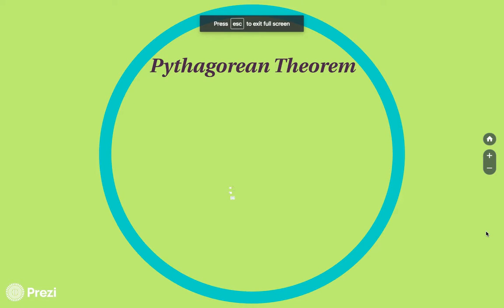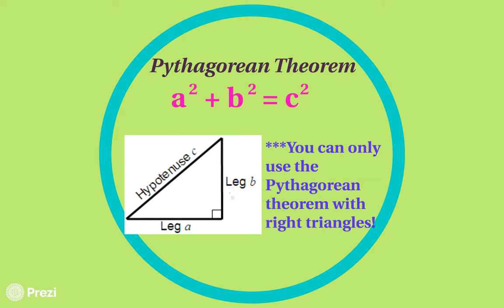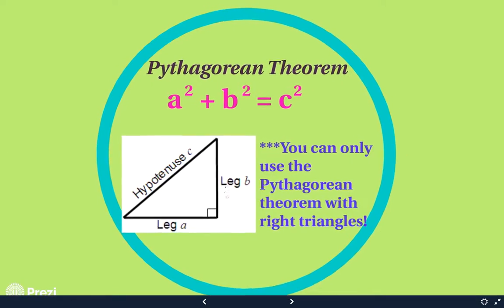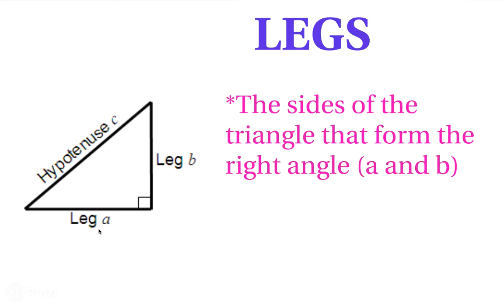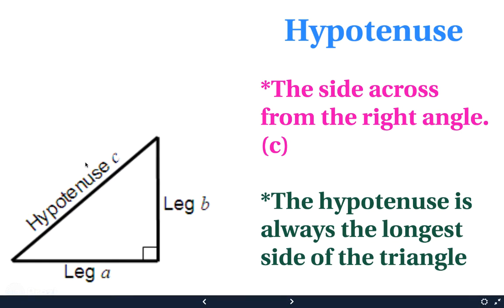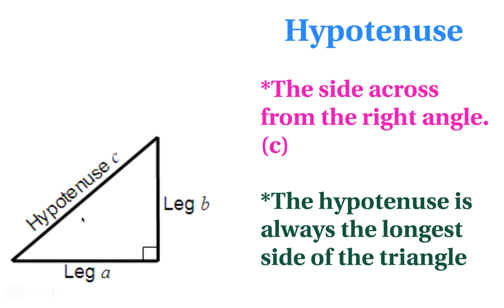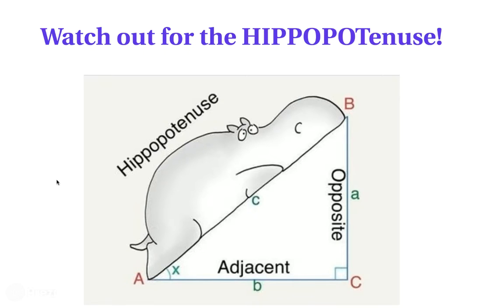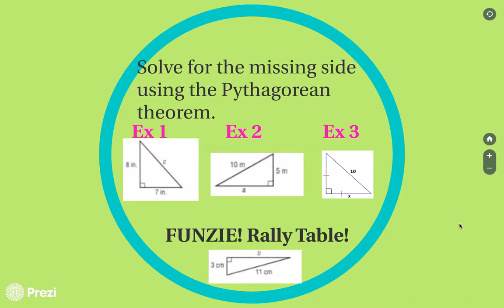Pythagorean Theorem Prezi Video